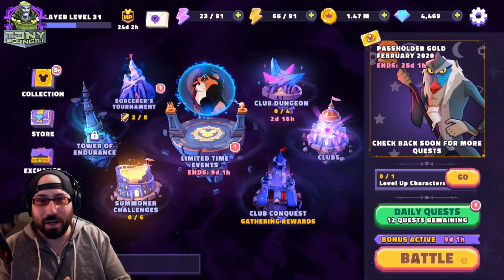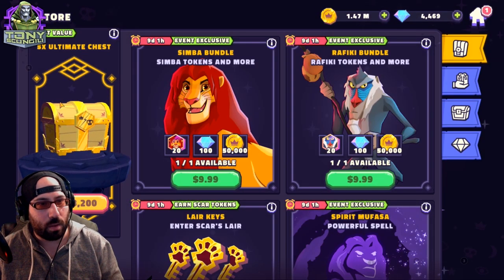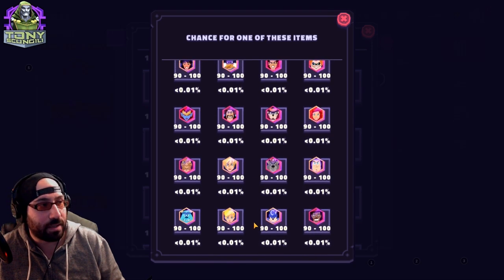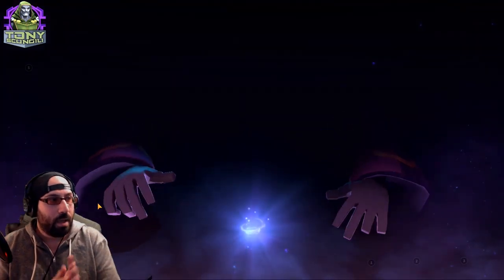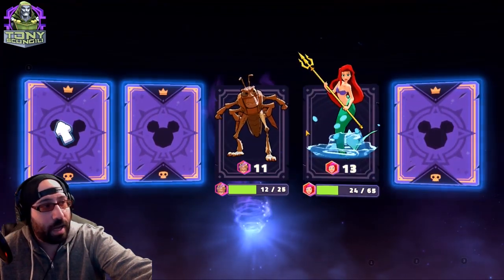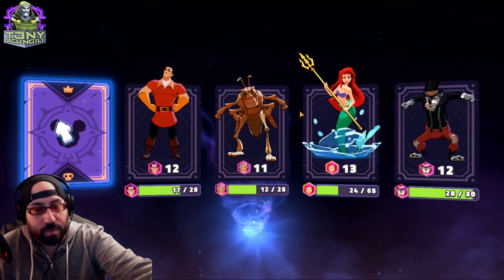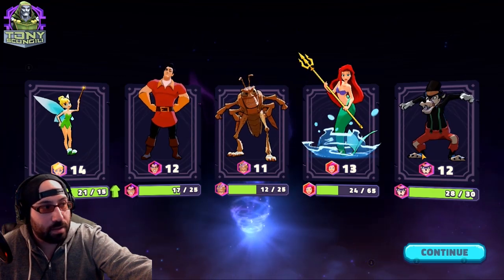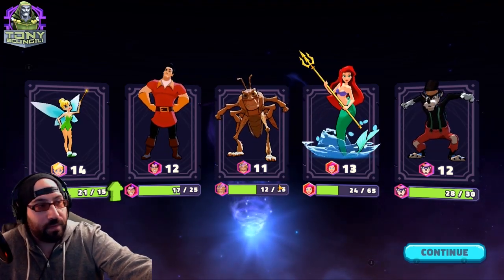Disney Sorcerer's Arena Beta: Are Ultimate Chests Value??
Quick stream snippet of opening a 5 pack of orbs, was it worth the cores?

Spoilers, it never will be.